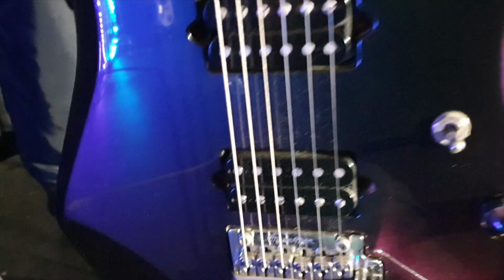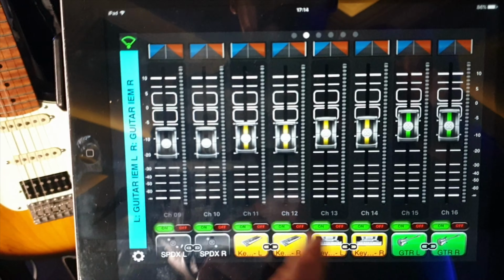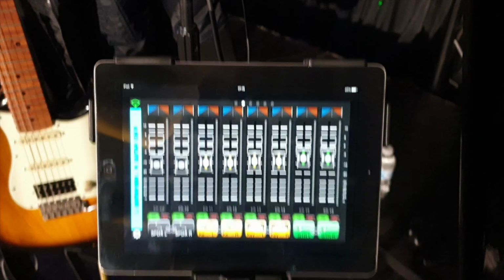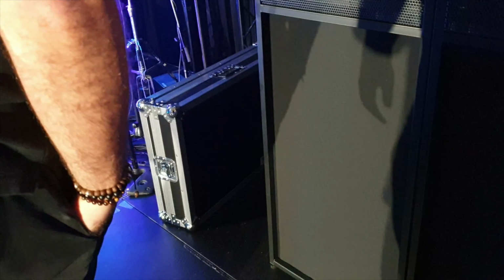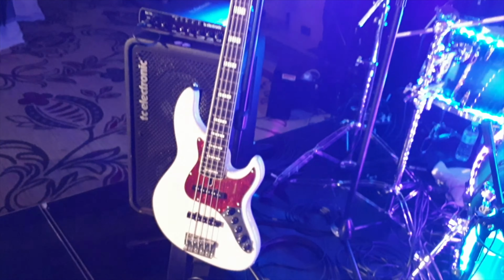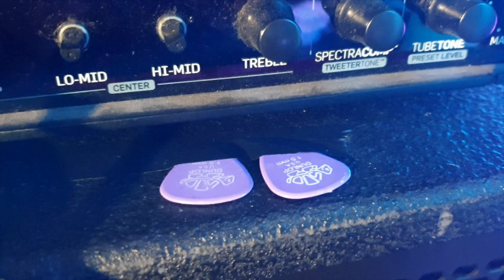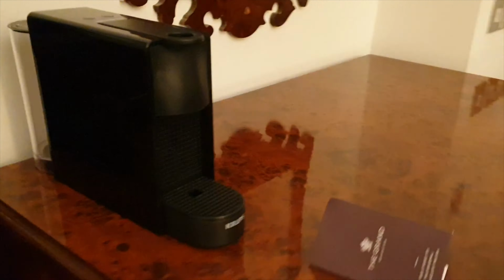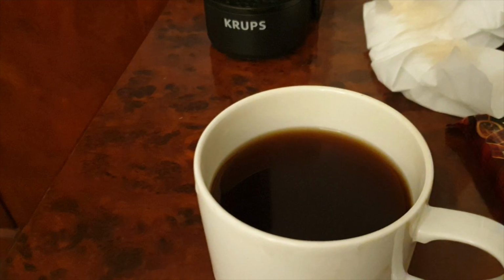New Helix Pedalboard Set Up For New Year's Eve Gig (Vlog)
I filmed a few bits and pieces on my New Year's Eve gig and found I had enough to put a little blog (or vlog) together. In this vdeo, I talk about my current Line 6 Helix set up as well as go through my stage set up as some viewers had shown interest in that.

Apart from that, I share some of my expereinces playing in the function band Candy Apple Blue from coffee machines in the hotel room to some live performance footage.

And, as mentioned in the video, here is the full version of the Sweet Child O' Line solo that was edited down. Instagram video

TIME STAMPS:

0:00 - The Grand Hotel in Brighton
0:05 - Nathan teaches me a guitar part
0:36 - Introducing Nathan King
1:17 - My stage set up + some new additions
5:58 - Hello again Rafael
6:45 - Introducing Paul Budd
7:51 - Quick look at the other instruments
9:10 - Top Tip: Water!
10:14 - My hotel room
10:52 - Ryan vs the coffee machine
12:04 - New Year's Eve gig
13:11 - Some live footage
14:37 - The following morning (New Year's Day)

'Book Bag' taken from Stream of Melodies YouTube channel from video: No Copyright | Calm Jazz Music | Background Chill | Cafe Music | Relaxing Work & Study

○ MusicMan JP6 (John Petrucci model with piezo pickups)

Amazon UK
Amazon USA

○ Shure 535 In-Ear Monitors
Amazon UK
Amazon USA

○ TC Electronic Polytune Clip (clip on tuner):
Amazon UK
Amazon USA

○ MXR Flat Patch Cables: (Amazon)

○ Mogami Flat Patch Cables:
Amazon UK
Amazon USA

○ Auient Evo 4 (Audio Interface):
Amazon UK
Amazon USA

○ Auient Evo 8 (Audio Interface):
    Amazon UK:
Amazon USA

VIDEO GEAR:

○ Sony ZV-1 (camera):
Amazon UK
Amazon USA

○ Joby Telepod 325 (Extendable Selfie Stick/Tripod):
Amazon UK
Amazon USA

○ Samsung Note 9 (camera 2):
Amazon UK
Amazon USA

○ RØDE Wireless Go (wireless lapel mic):
Amazon UK
Amazon USA

○ RØDE SC7 TRS to TRRS Smart Phone Cable:
Amazon UK
Amazon USA

○ Hohem Mount Holder Kit:
Amazon UK
Amazon USA

○ Softbox Lighting:
Amazon UK
Amazon USA

○ Aputure AL-M9 Mini LED Light:
Amazon UK
Amazon USA